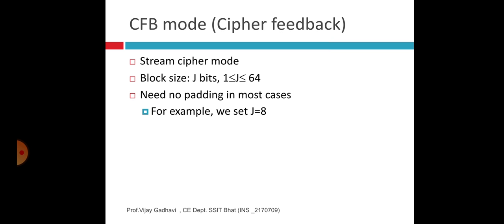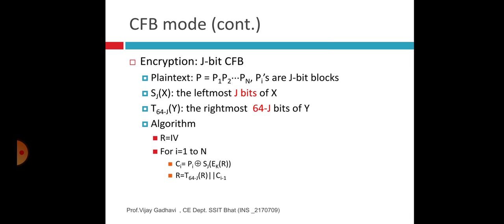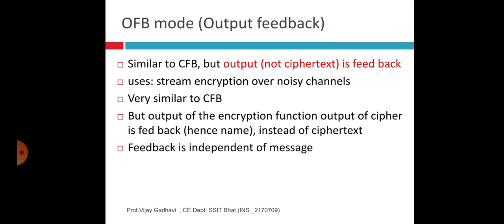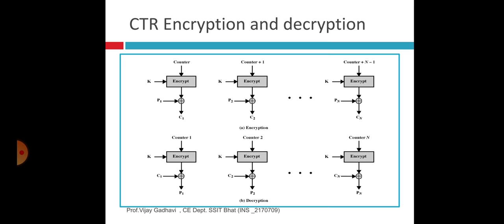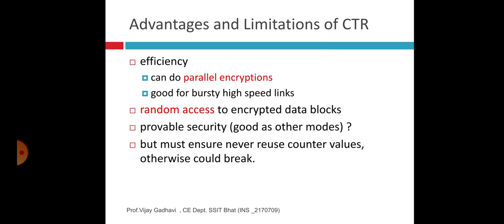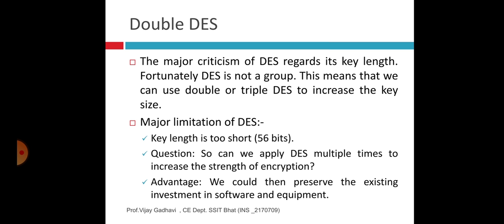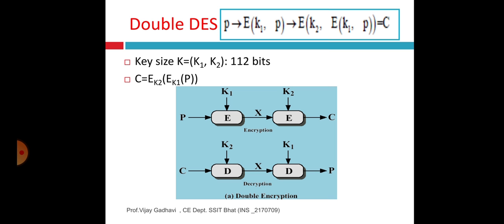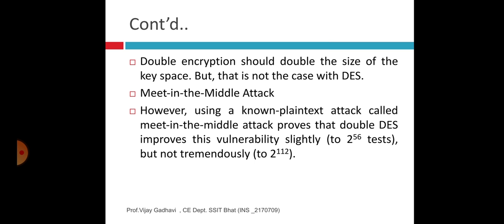8 INS UNIT3 L2 Prof.Vijay Gadhavi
Counter CTR Modes in  DES